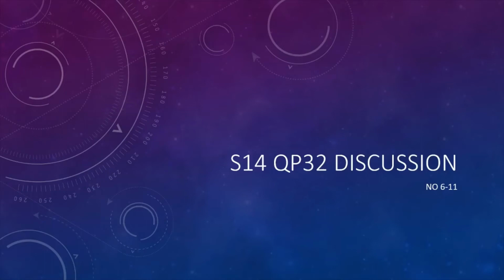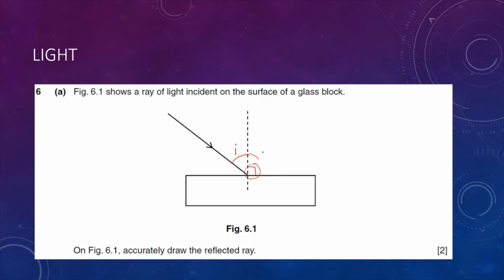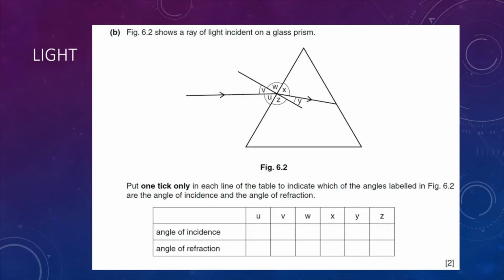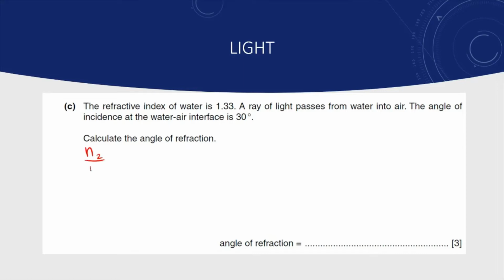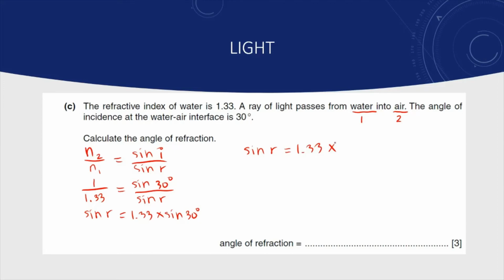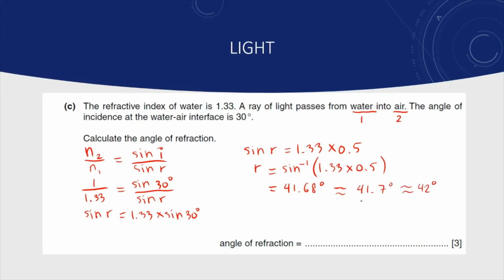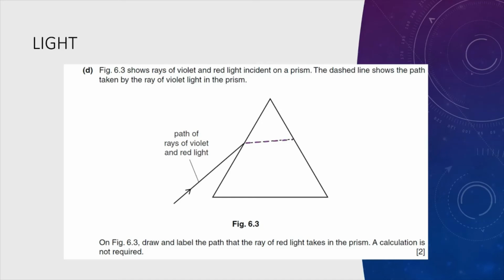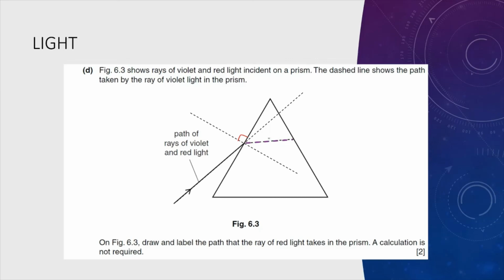S14 QP32 No 6